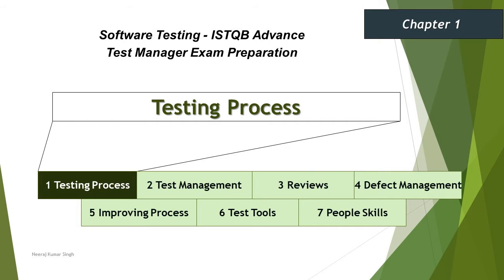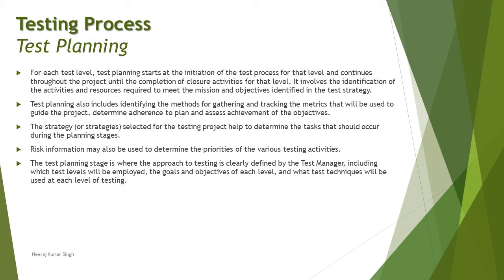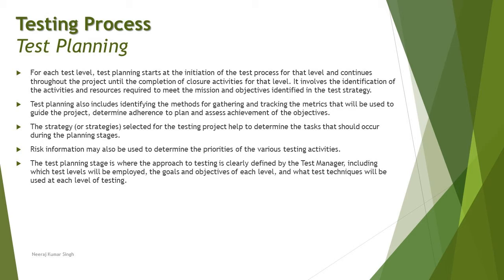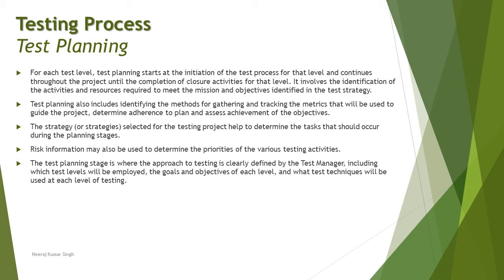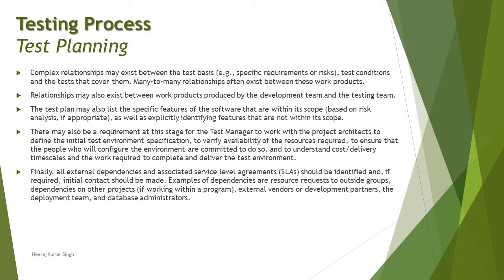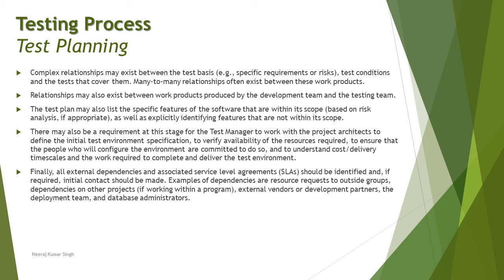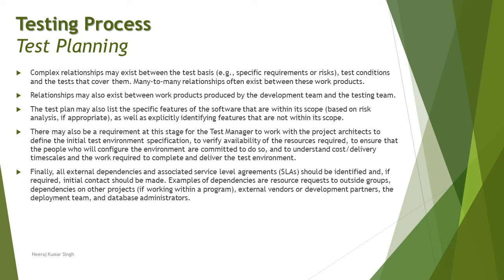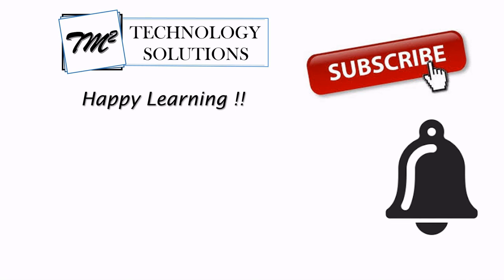ISTQB Test Manager | 1.2 Test Planning | Testing Process | ISTQB Tutorials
Hello Friends,

This tutorial will drive individuals about the 1.2 Test Planning of Chapter 1 - Testing Process of ISTQB Advance Test Manager Certification of ISTQB Examination.

Testing Process,
Test Planning activities,
Responsibility of Test Manager in Test Planning,